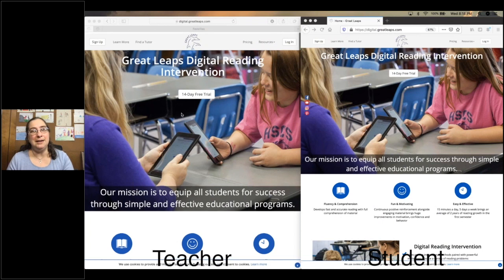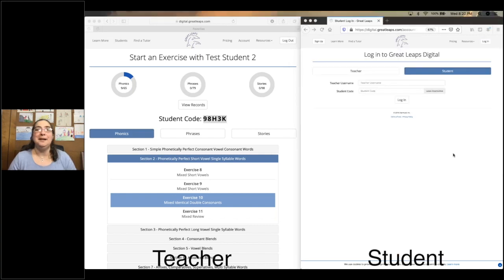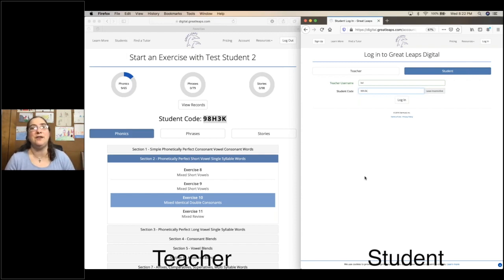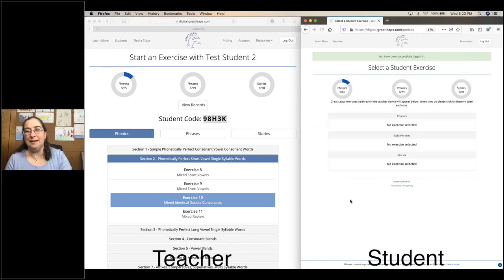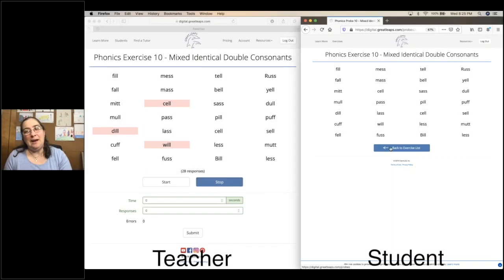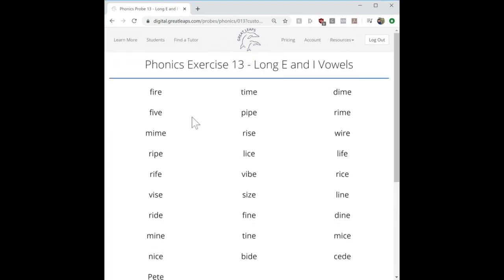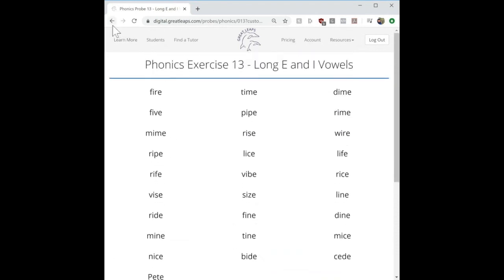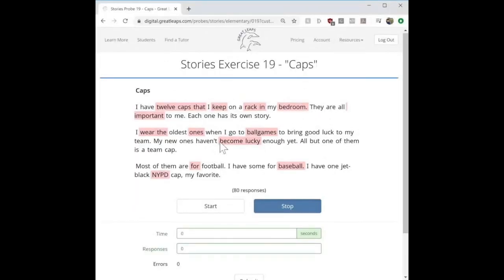Tips for Using GL Digital at a Distance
This video provide valuable tips for Great Leaps Digital instructors using our program over a video chat at a distance. We have a lot of additional instructional videos and materials to help you but if you need additional assistance don't hesistate to reach out!